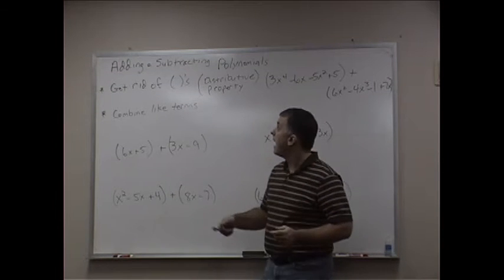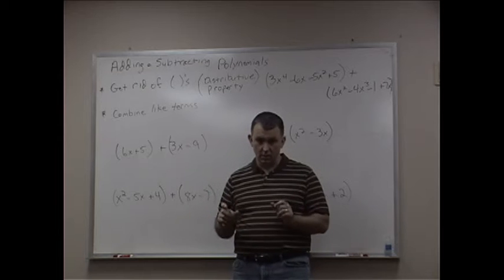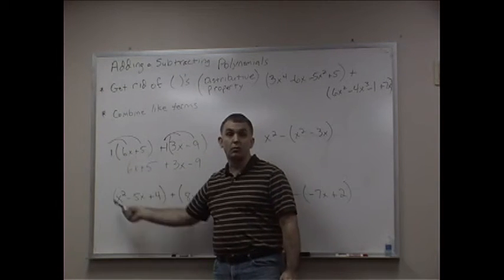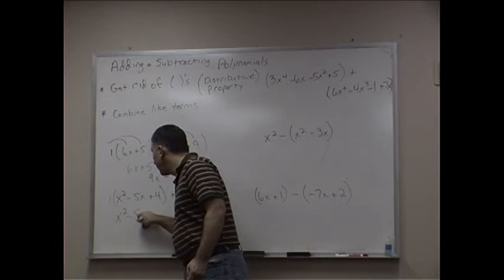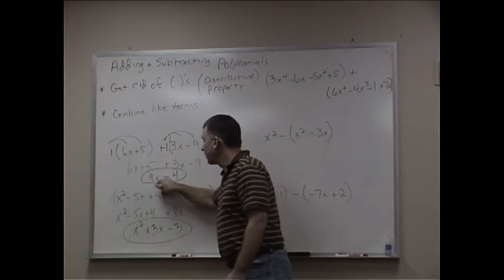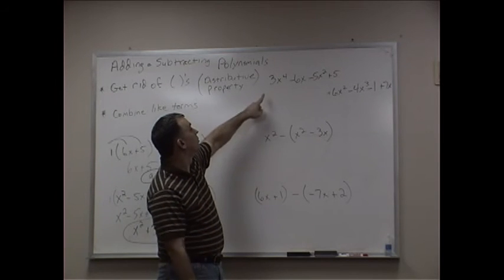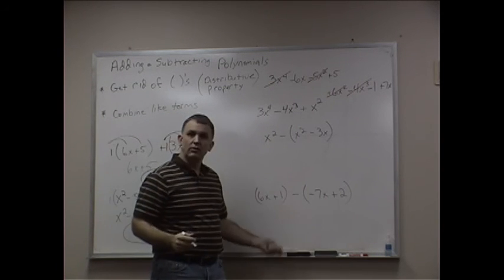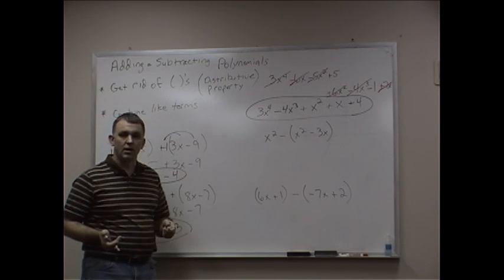FOM W6c Adding and Subtracting Polynomials 01.mp4